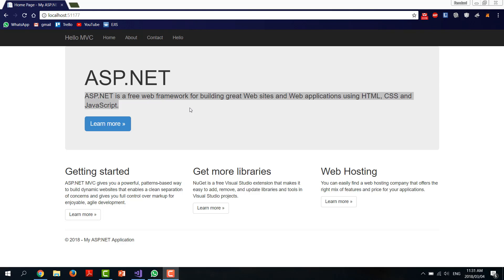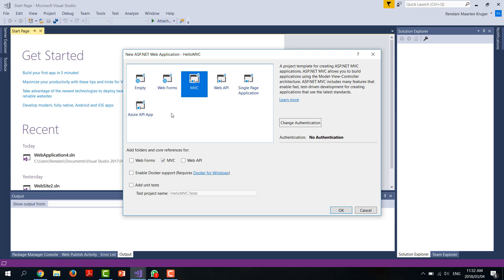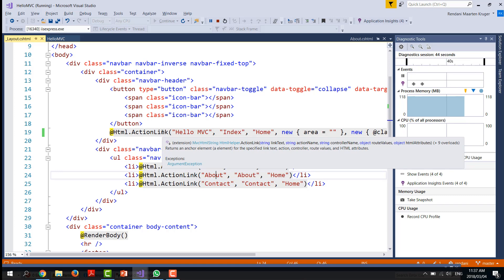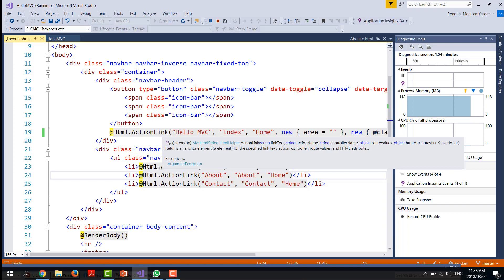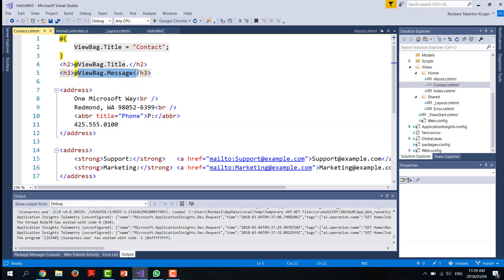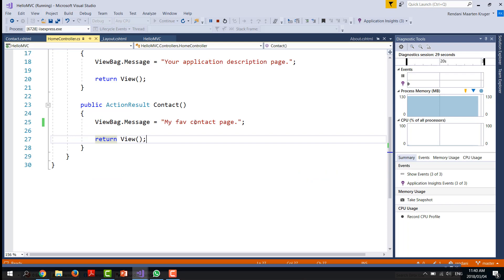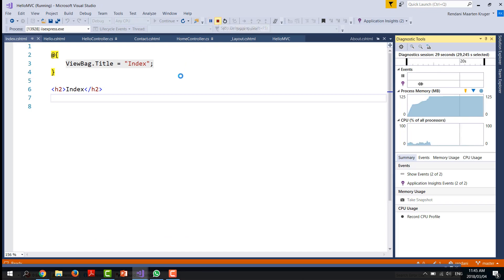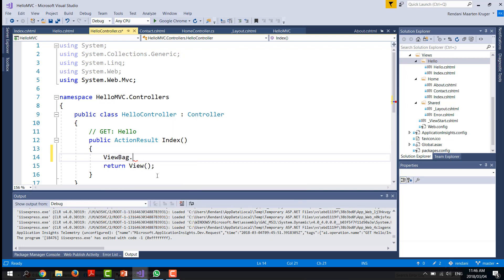INF 272 MVC 1 Tutorial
An introduction into asp.net MVC projects.